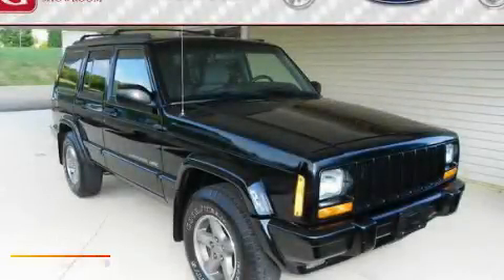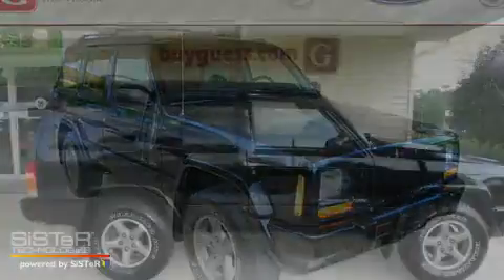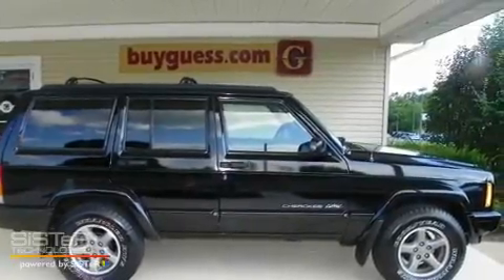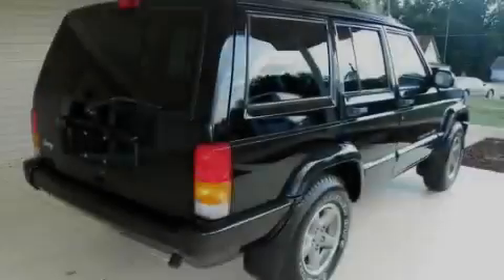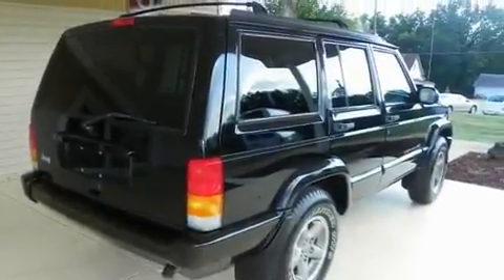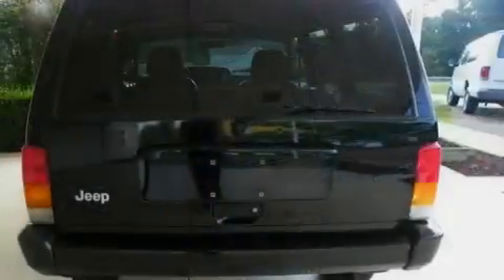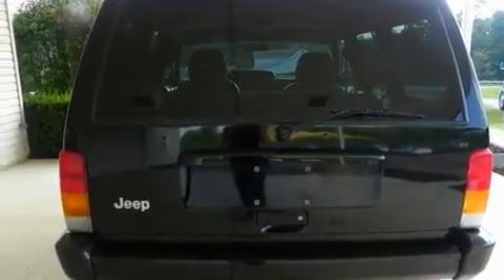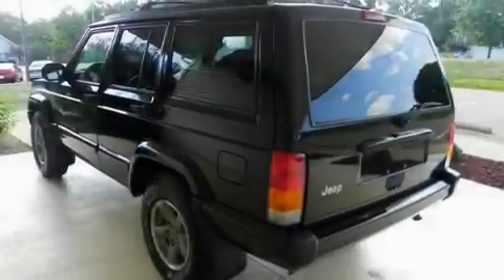Pre-Owned 1998 Jeep Cherokee Carrollton OH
We are proud to present this 1998 Jeep Cherokee.

 Year: 1998
 Make: Jeep
 Model: Cherokee
 Engine: 4L 6-Cylinder
 Trans.: automatic
 Exterior: Black (CC)
 Miles: 120,948
 Interior: Mist Gray